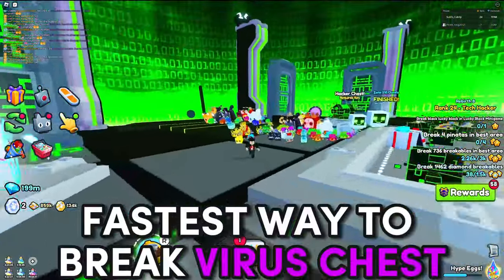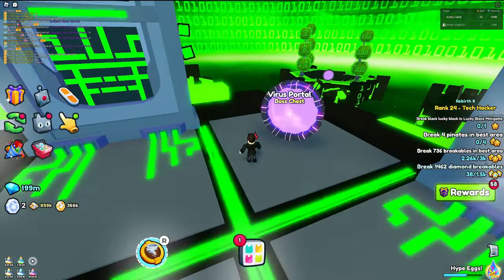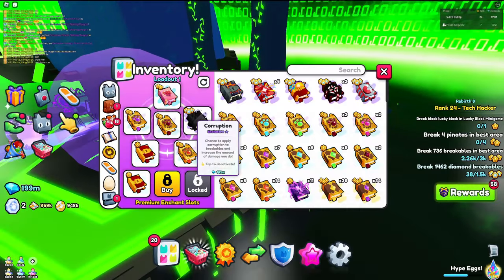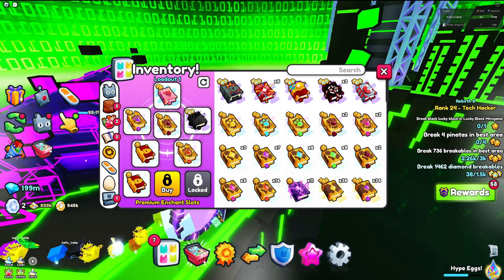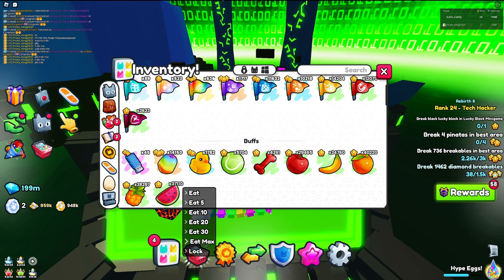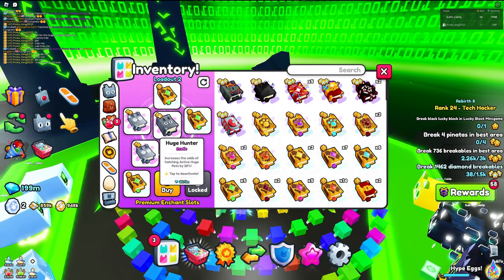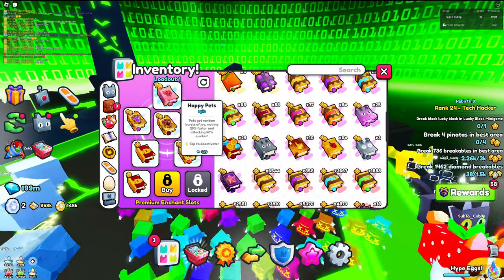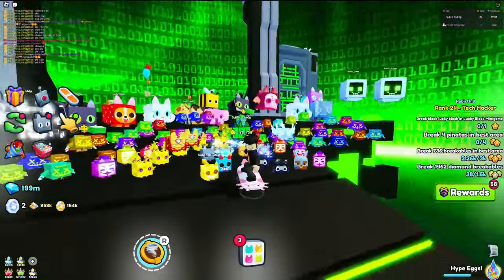*NEW*🔥BEST WAYS TO GET HUGE VIRUS GRIFFIN AS A FREE TO PLAY IN PET SIMULATOR 99!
🔥FASTEST WAY TO BREAK VIRUS CHEST IN PET SIMULATOR 99!

Want to know the BEST way to break up the new virus chest in Pet Simulator 99? Well check out this video because I show you just how!